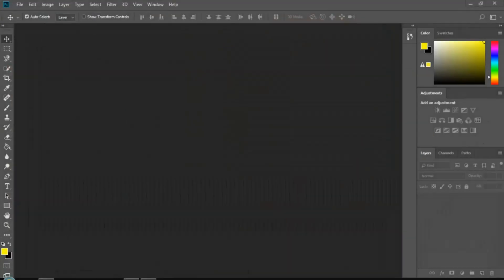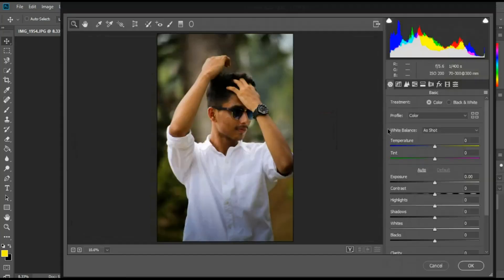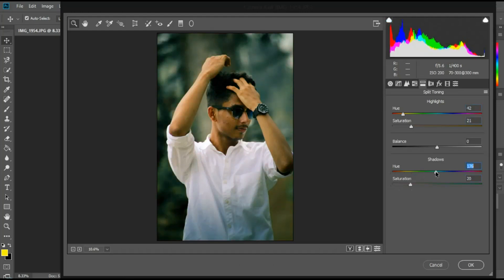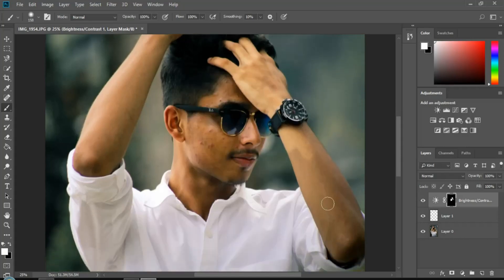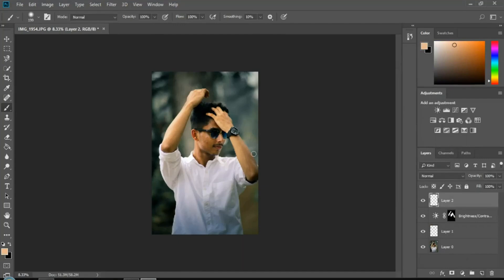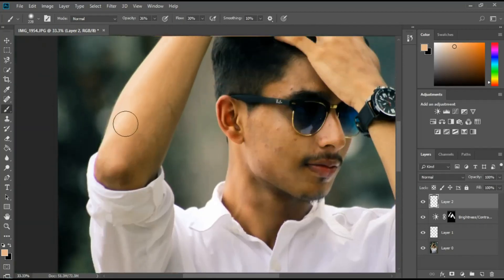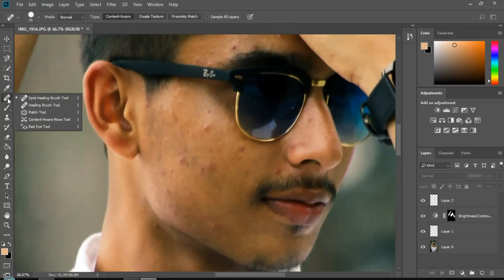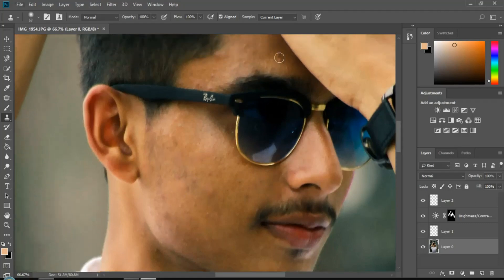How to Edit Like Pakka Editz | Moody Dark filter | malayalam | pscc2019 , be simple!!